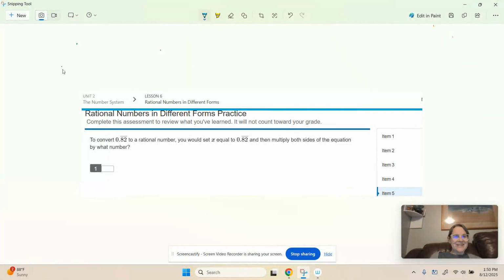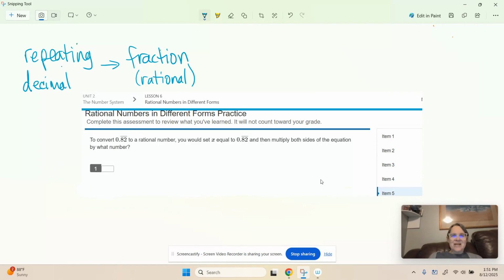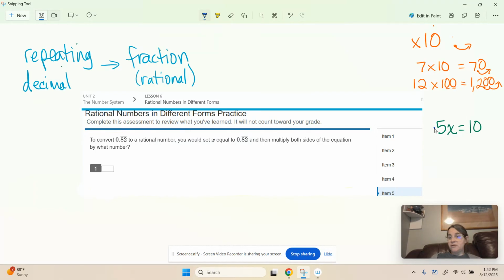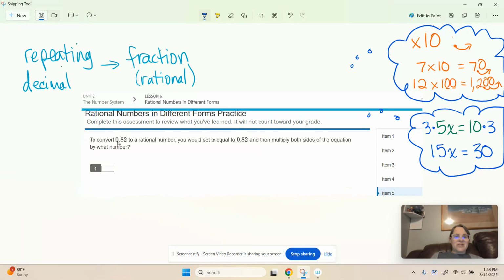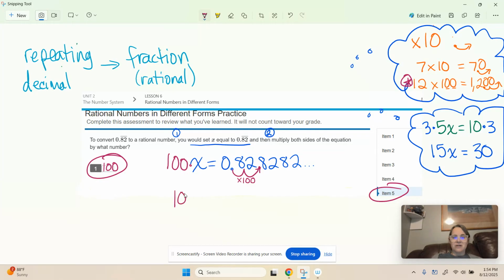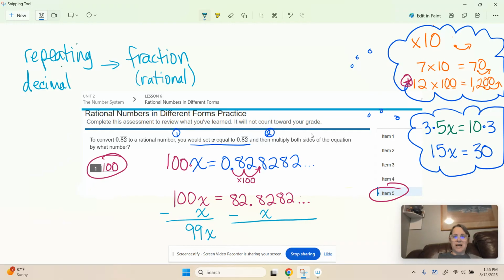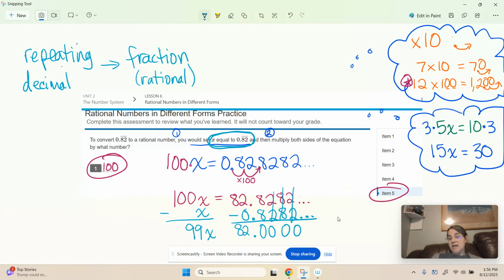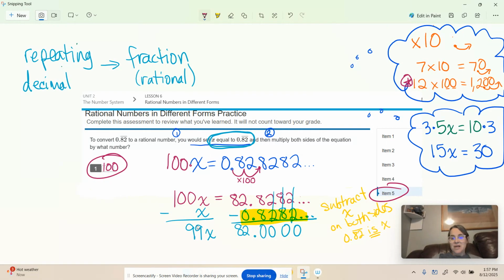Math 8A Unit 2 Lesson 6 How to convert a repeating decimal to a fraction